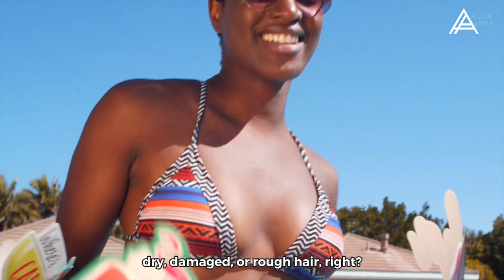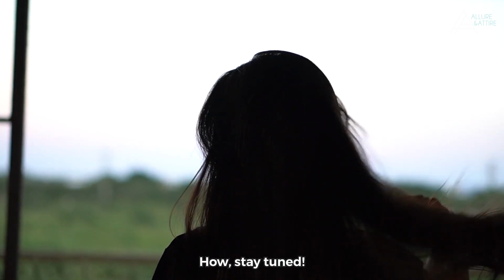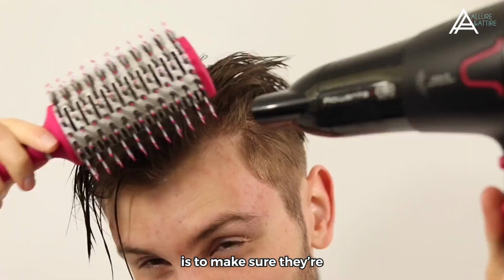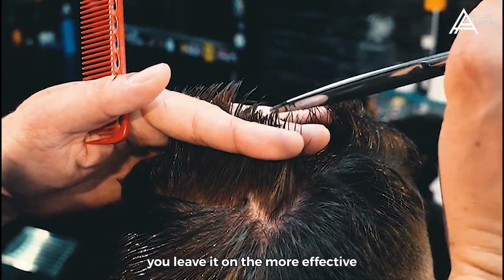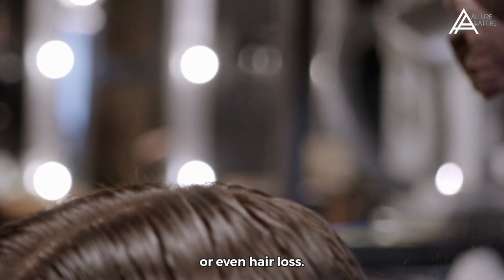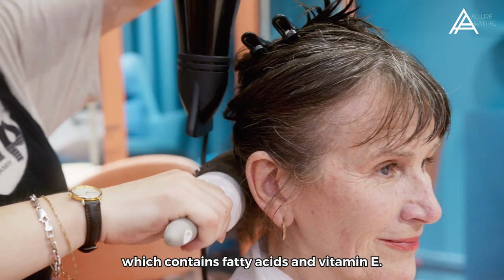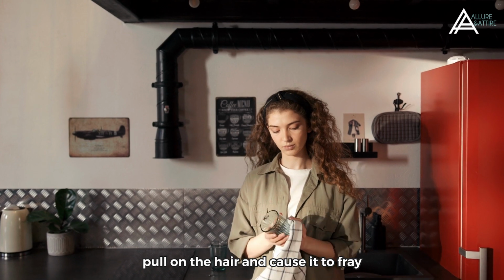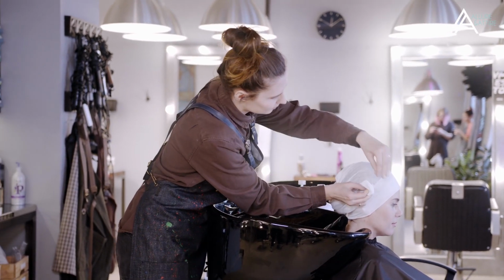Essential Techniques to Revive Damaged Hair || Thin Edges Repair Process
Damaged hair can be a real pain, but don't worry - we've got the essential techniques to revive it! Whether your hair is dry, brittle, or just generally lackluster, these tips will help you get your locks back to their former glory in no time. Take a look!

Timestamp:

00:00 Introduction
01:14 Trim Your Hair Regularly
01:50 Moisturize Your Hair
02:56 Avoid Brushing Wet Hair
03:36 Use Hair Sunscreen
04:05 Limit Chlorine Exposure
04:31 Use Essential Oils
05:10 Avoid Washing Your Hair Everyday
05:37 Loosen Up Your Style
06:02 Conclusion

OUR TOP-RATED HAIR PRODUCTS:

➡️ Hair Moisturizer
➡️ Hair Moisturizer
➡️ Hair Sunscreen
➡️ Hair Essential Oils:
➡️ Peppermint Oil
➡️ Rosemary Mint Scalp
➡️Castor Oil